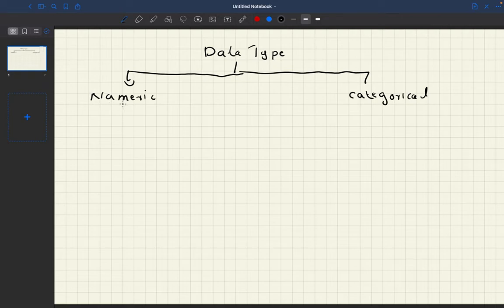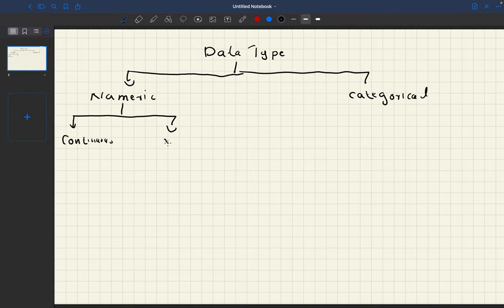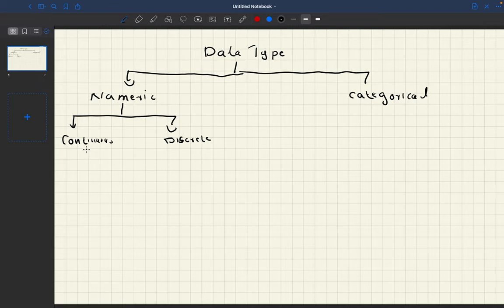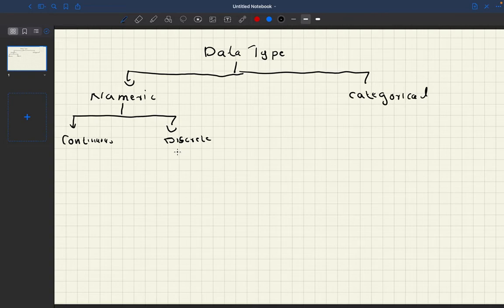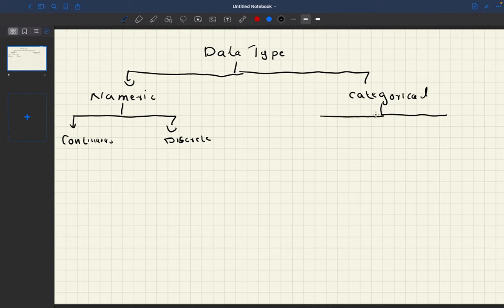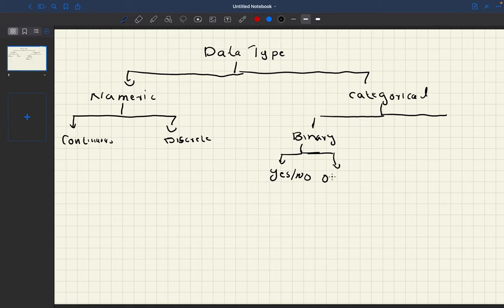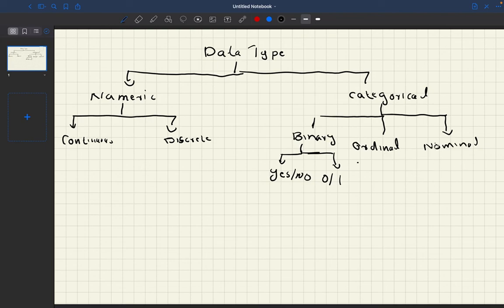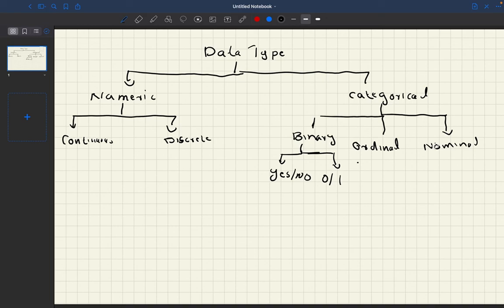Elements of Structured data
Structured Data, Different Data Types, Numerical
data, Categorical Data, Discrete Data, Continuous Data, Nominal, Ordinal and Binary Data